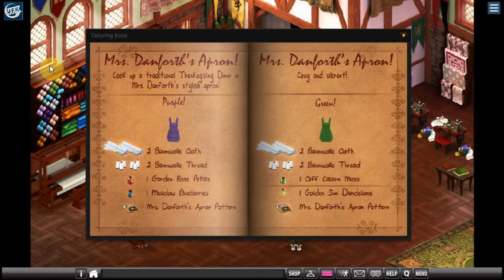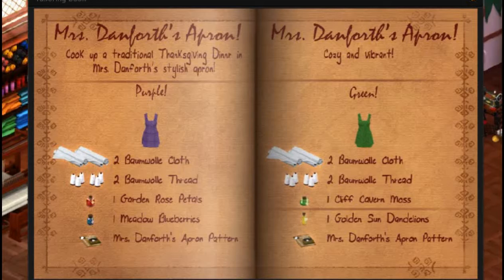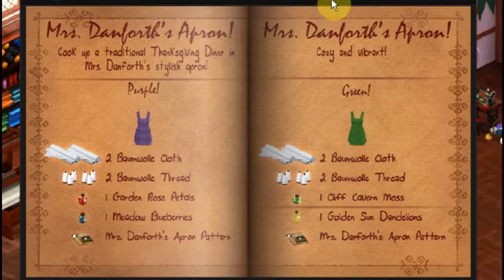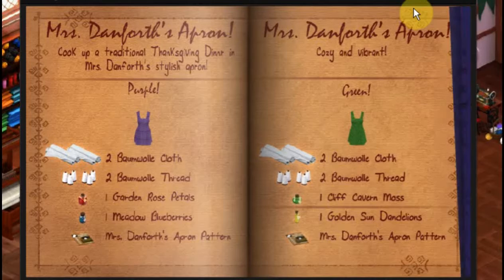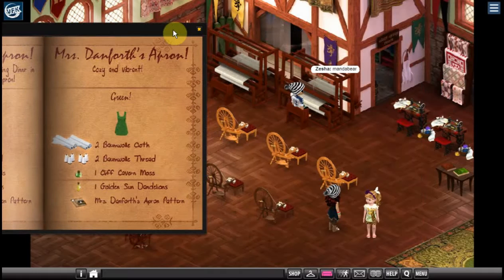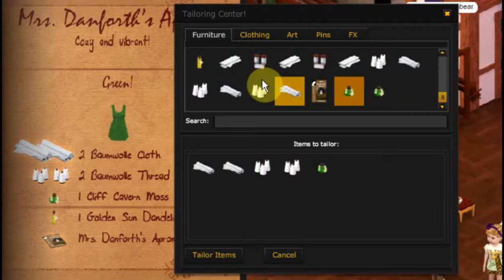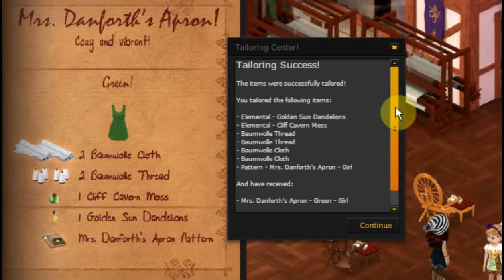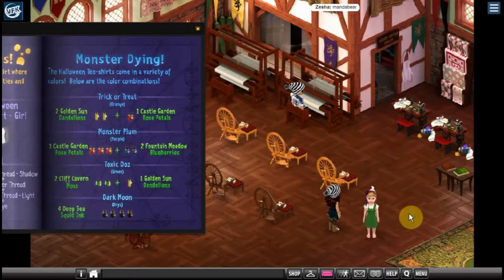How to Craft a Baumwolle Mrs. Danforth Apron in VFK!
Pattern location: Merlin's Under Patterns
Hi everyone, In this video we craft a Baumwolle Mrs. Danforth Apron in green using the green dye combination!  Shout out to MandaBear!